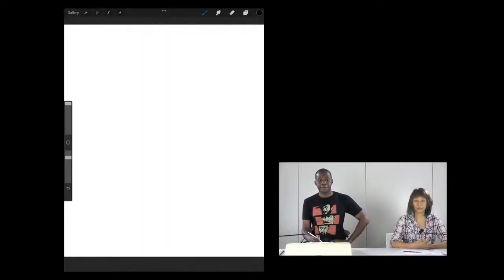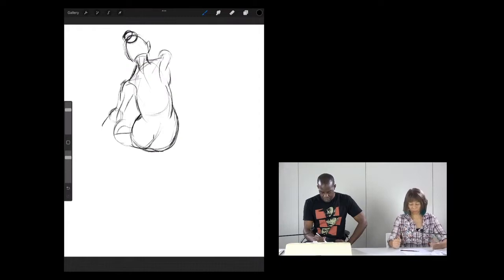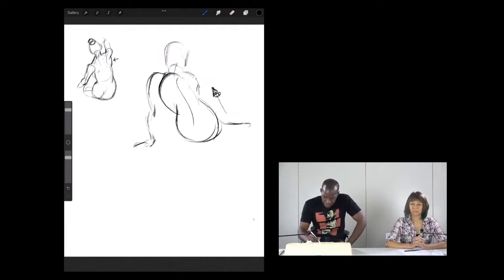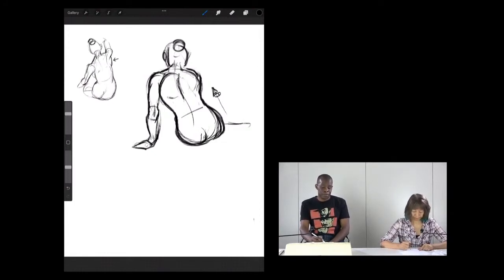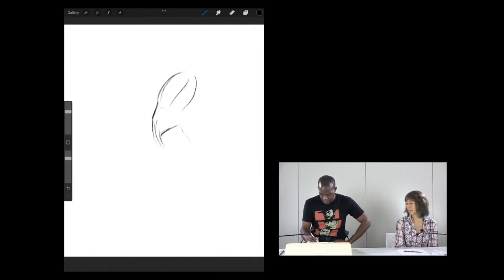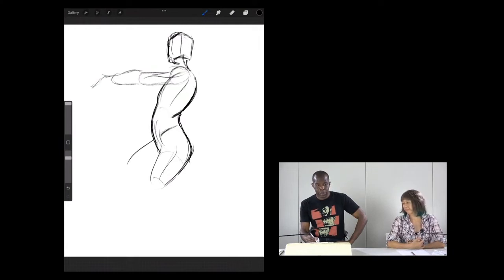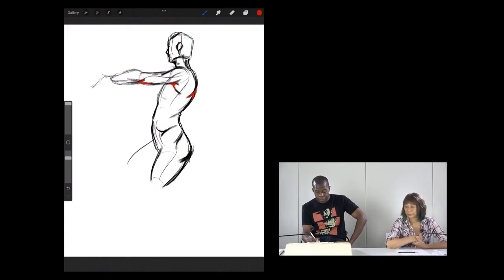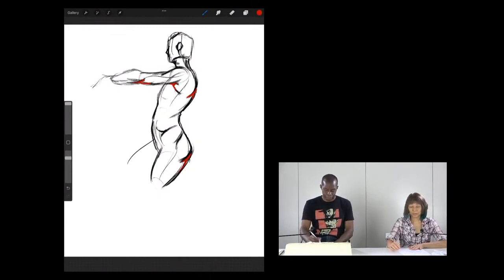KICStudio Drawing Hacks#99：手前と奥をオーバーラップで表現！ 生き生きとした立体を紙の中に立ち上げてくれる魔法のティップス